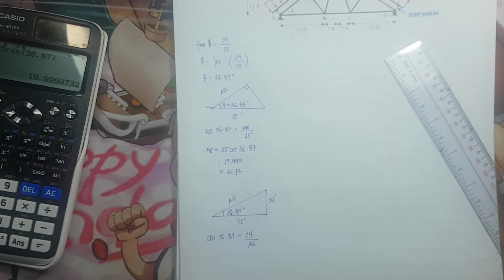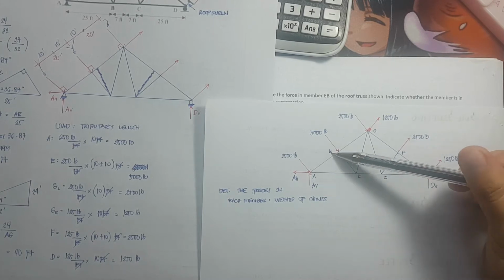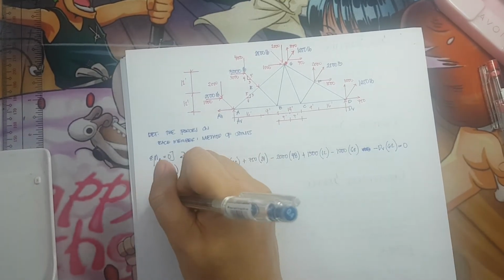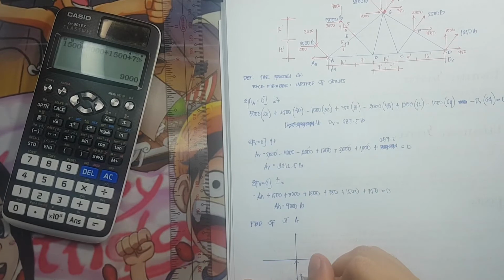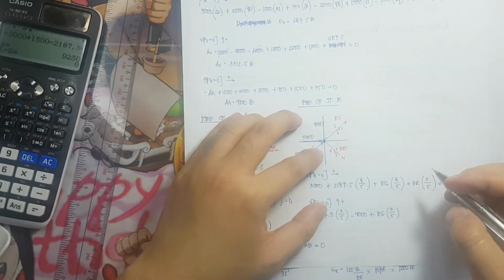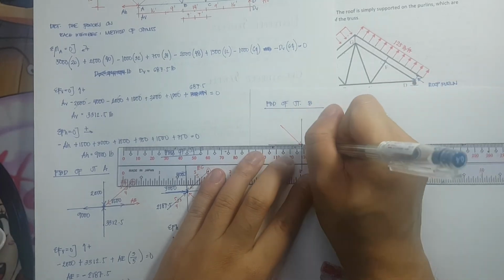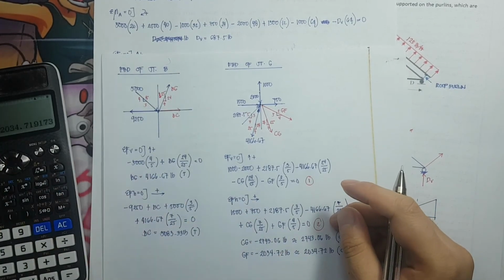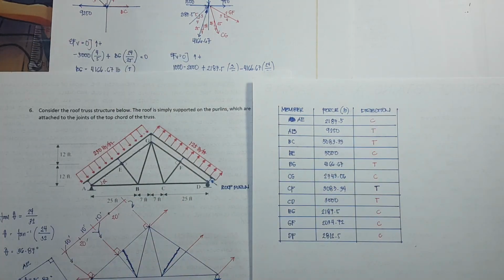Methods of Joints with uniformly distributed load